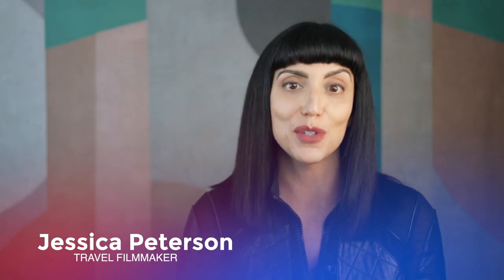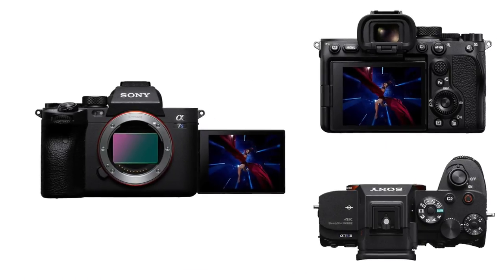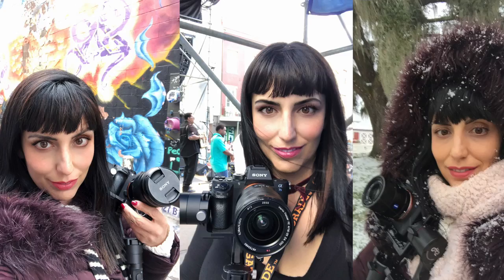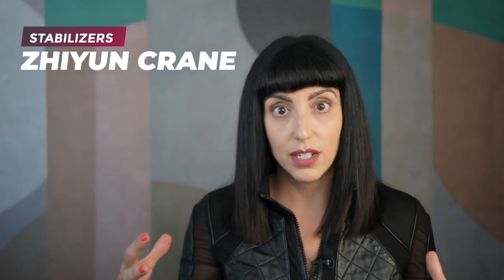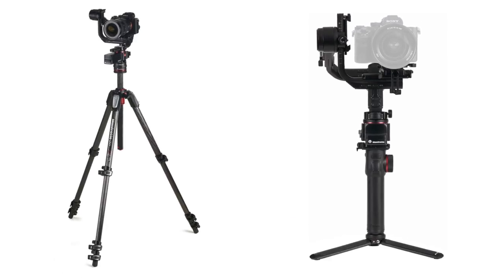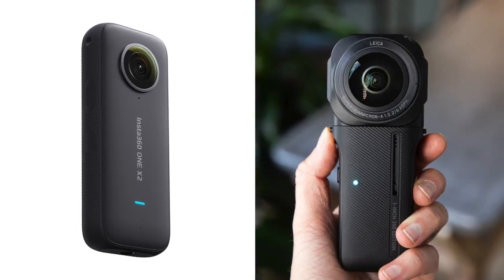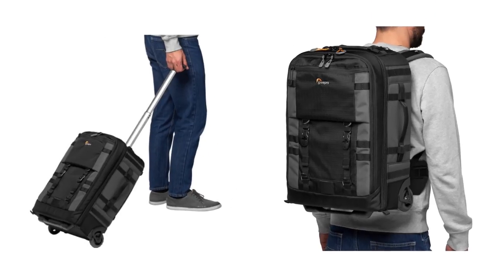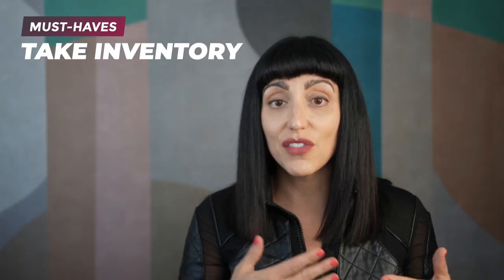Travel Gear for Run and Gun Filmmaking (Sony A7SIII , Lumix GH6 , DJI RS3)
If you're a Sony A7SIII, BlackMagic 6k, Lumix GH6 user, or a just fan of Mirrorless or DLSR Cameras for Travel shoots, then Jessica Peterson has the tips you need to make your videos awesome. Jessica also shares her tips for the DJI RS3 and a GoPro camera you'll surely enjoy.

You can follow Jessica at @globalgirltravels

About Tongal: Tongal is the ultimate platform for content creation, used by studios, brands and talent all over the world.